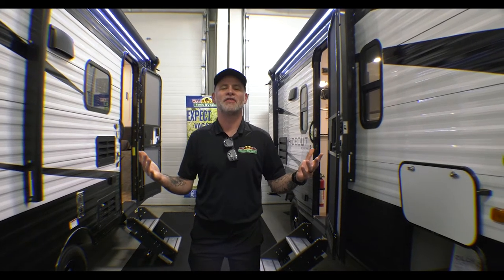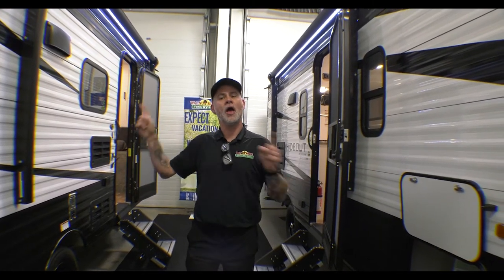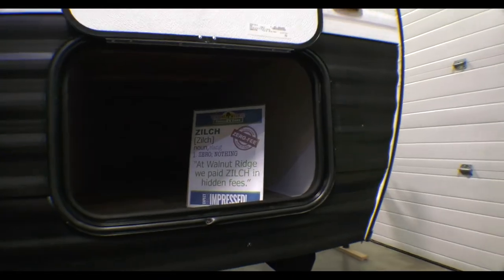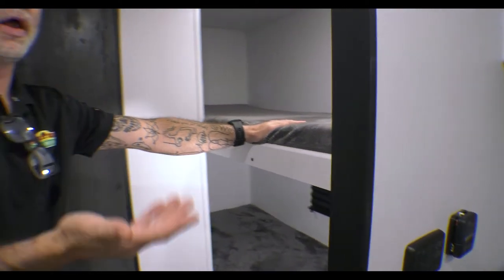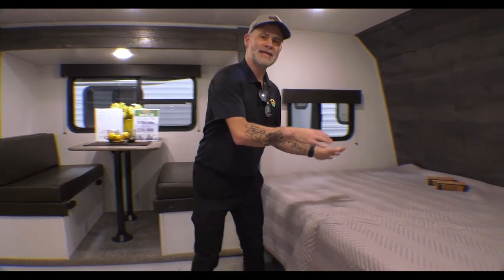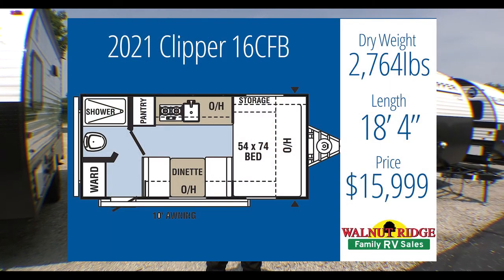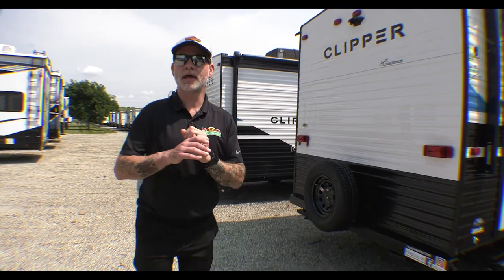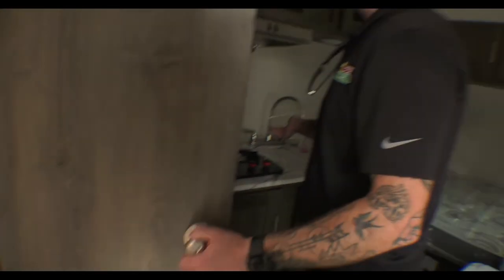Find Your Camper Episode 6 - All about lightweight travel trailers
This weeks episode of Find Your Perfect Camper is all about the lightweight travel trailer. All 3 units featured weigh under 5k pounds!